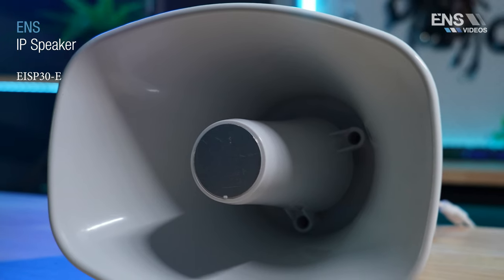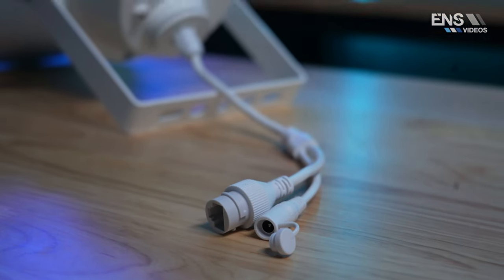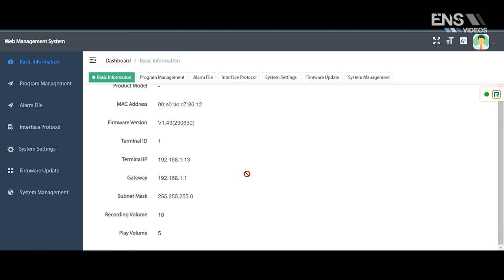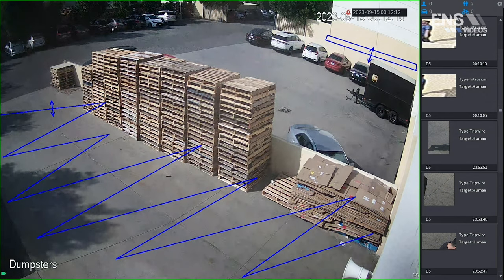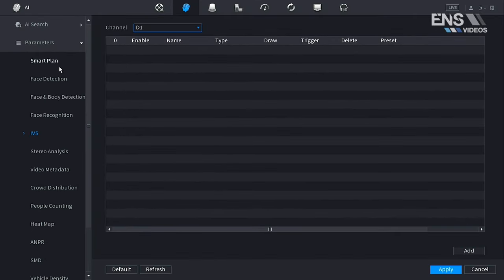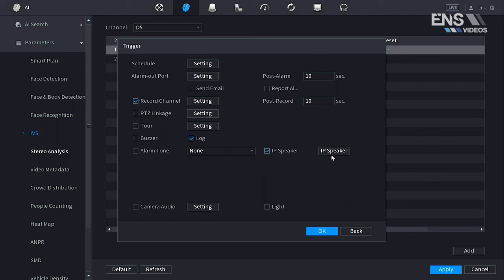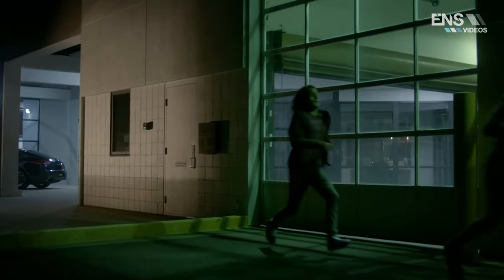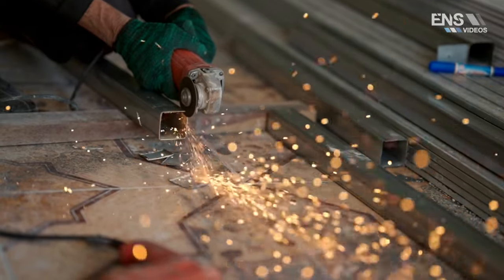How to Configure the Diamond IP Speaker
Product SKU: EISP30-E

Are you looking for a seamless audio solution for your security setup? Look no further! The EISP30-E is designed to make your surveillance experience even better. In our newest video, we'll show you just how easy it is to integrate this incredible speaker with your Diamond NVR and IP Cameras.

With Power over Ethernet (PoE) technology, installation has never been simpler. Say goodbye to complicated wiring and hello to effortless setup. Whether you're a seasoned pro or just starting with IP surveillance, our EISP30-E makes the process a breeze.

But that's not all! Our Diamond IP Speaker comes equipped with a built-in microphone, enhancing your audio surveillance capabilities. Capture clear and crisp sound directly from the source, ensuring you never miss a detail.

What sets the EISP30-E apart from the rest is its impressive audio power, boasting up to 20 decibels of audio output. Whether you need to broadcast important messages or deter unwanted guests, this speaker delivers crystal clear audio that won't go unnoticed.

Don't miss out on the opportunity to enhance your security system with the EISP30-E Diamond IP Speaker from ENS Security. Join us in this video to see just how easy it is to take your surveillance to the next level.

Your security is our priority, and we're here to help you achieve peace of mind.